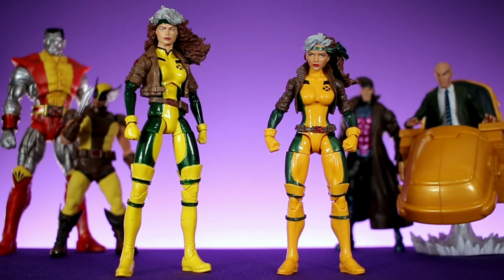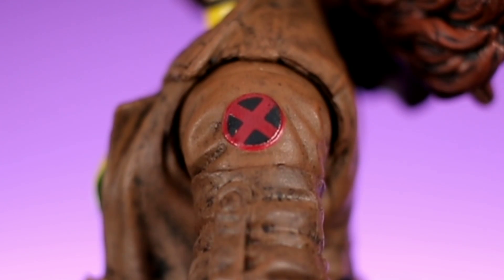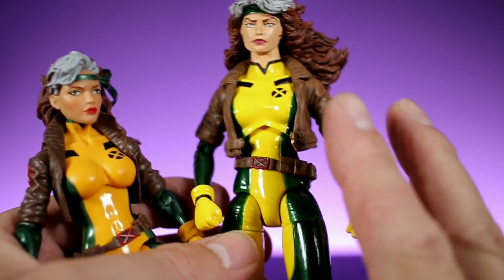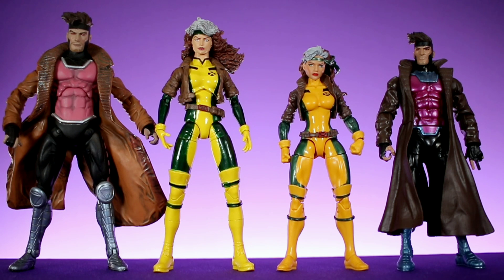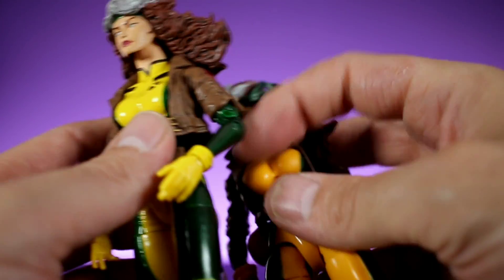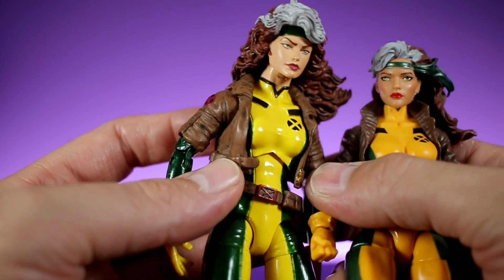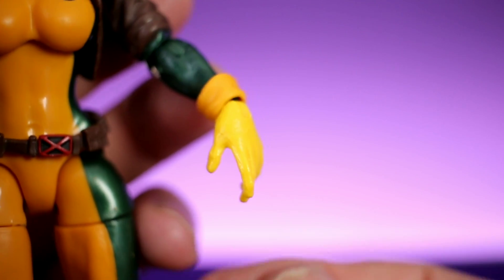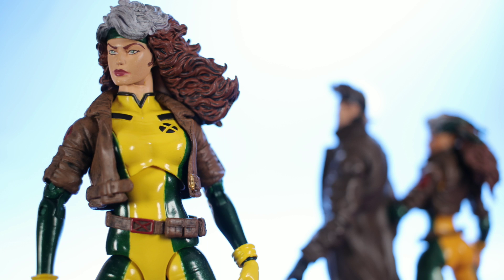Marvel Legends vs Marvel Select: Rogue!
Thanks for joining me as I compare the new Marvel Select Rogue to the extremely rare Marvel Legends Rogue!
I hope you enjoyed the video and be sure to leave a comment letting me know which one you think is better!